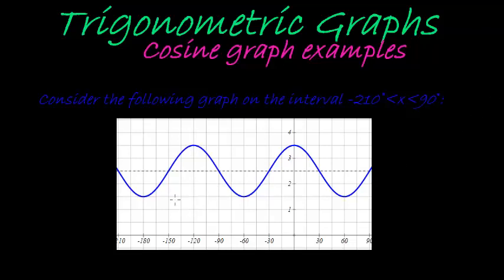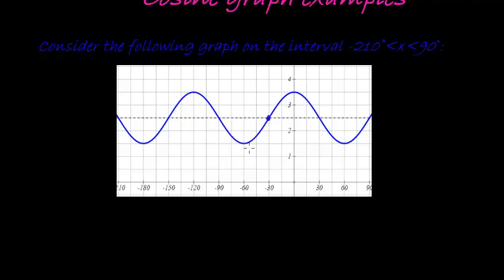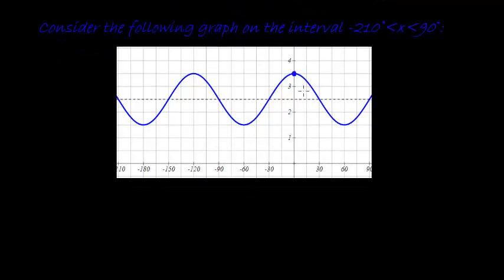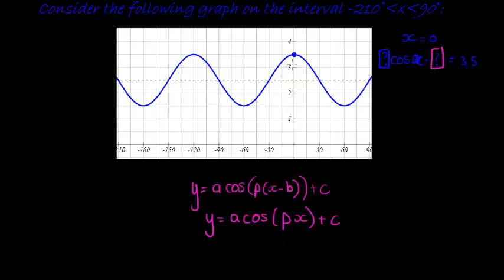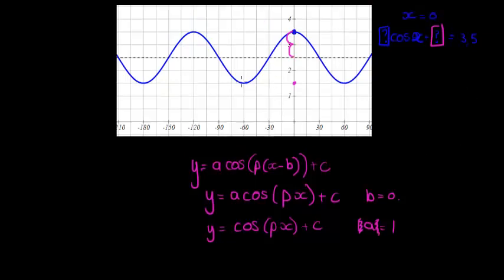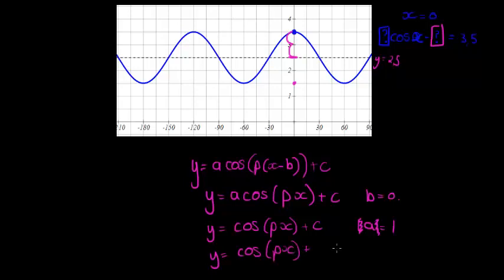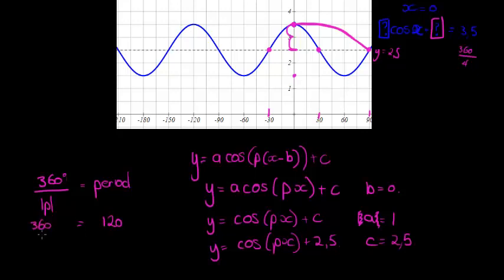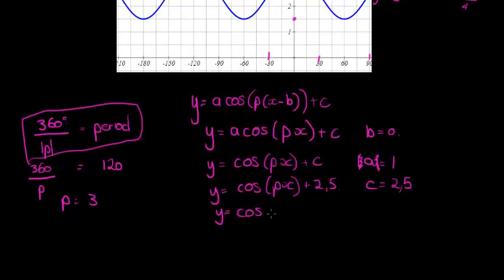Cosine Graph Example 5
Consider the trigonometric functions of the form y={trig}(px)+c, find the amplitude and period of the function, and find the equation